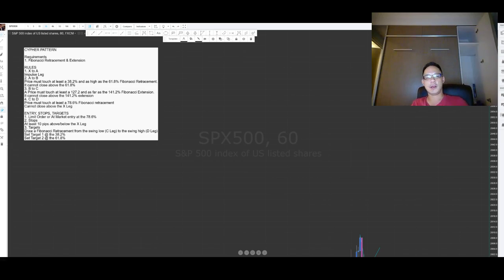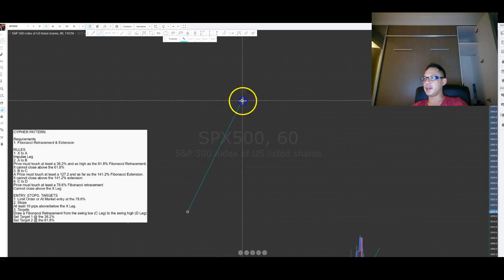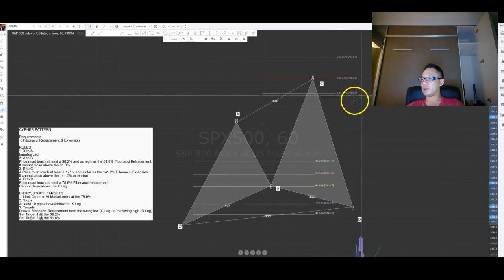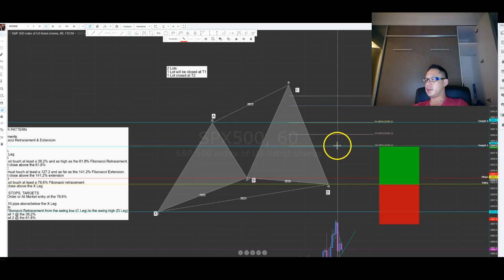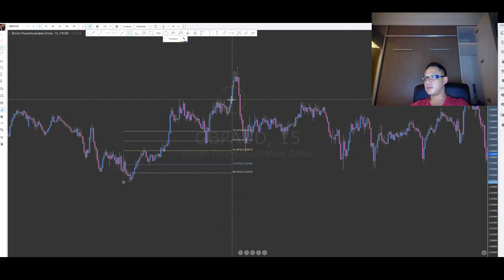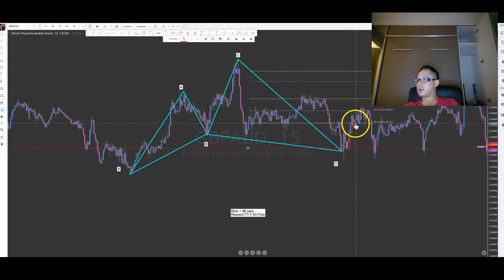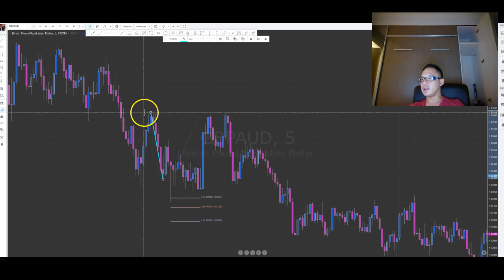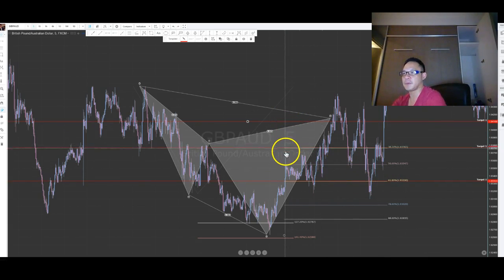How to Trade the Cypher Pattern